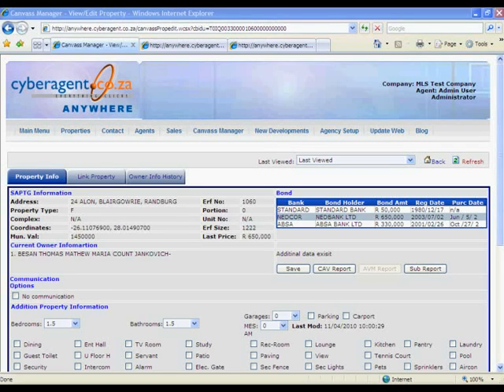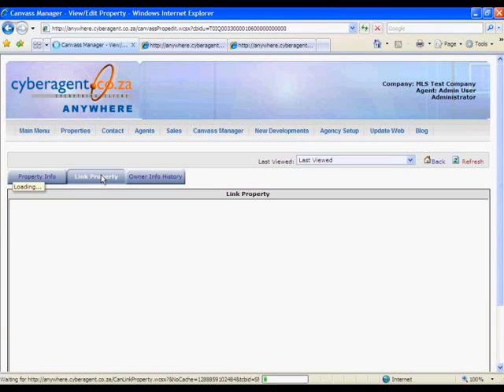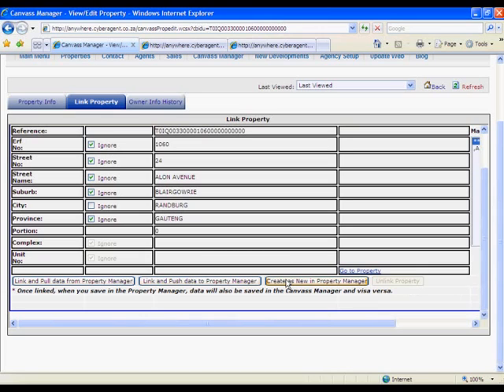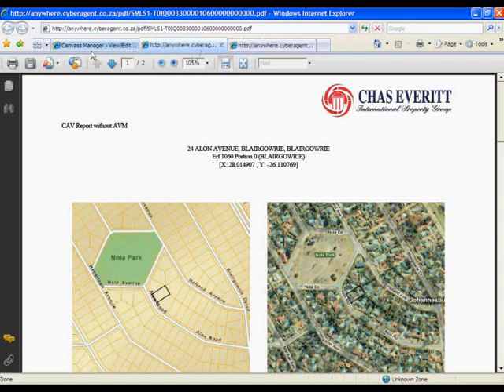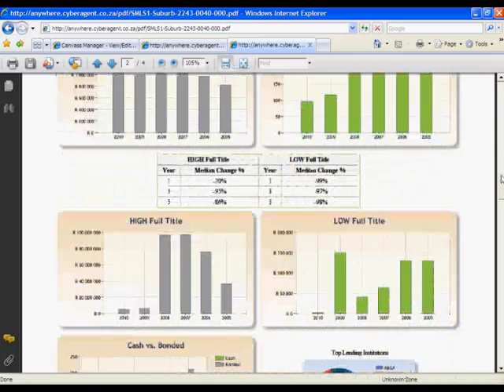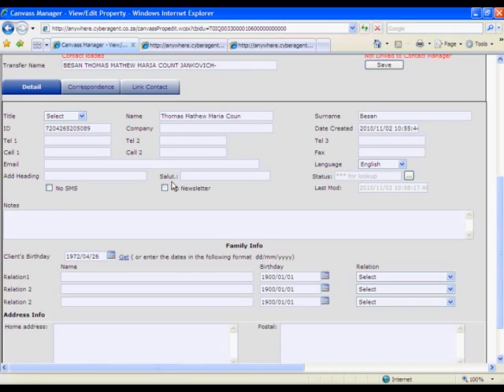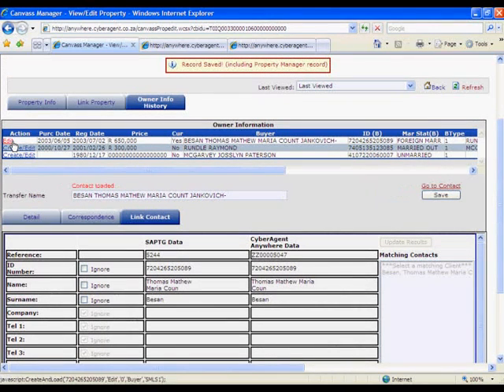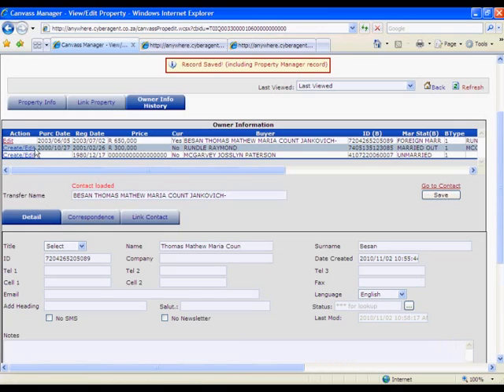CAA Canvass Manager Part 2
This demo shows you the features of the CyberAgent Anywhere Canvass Manager module and how it works - Part 2